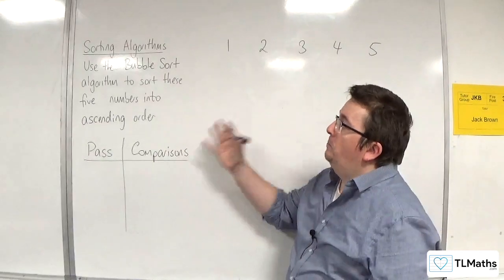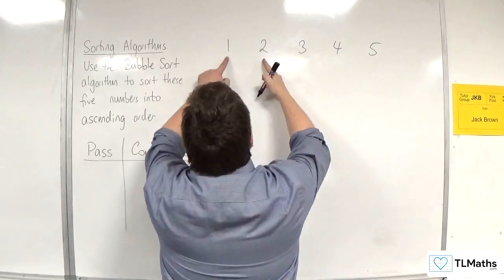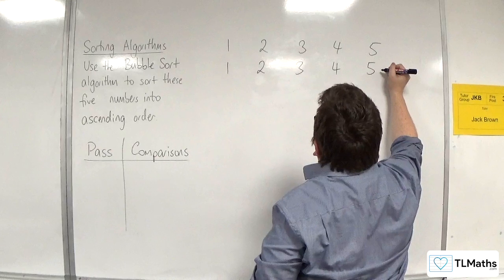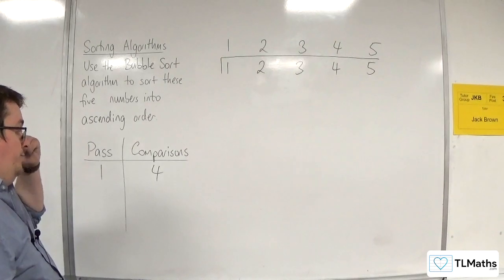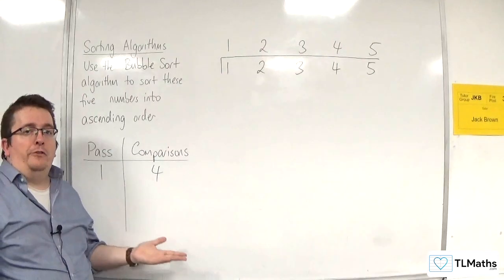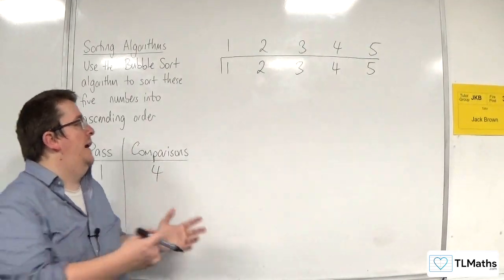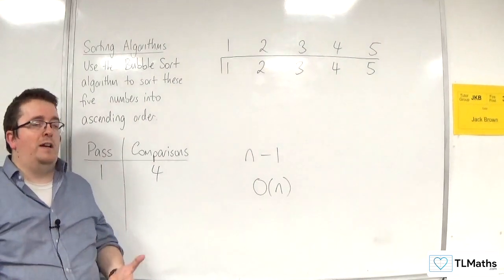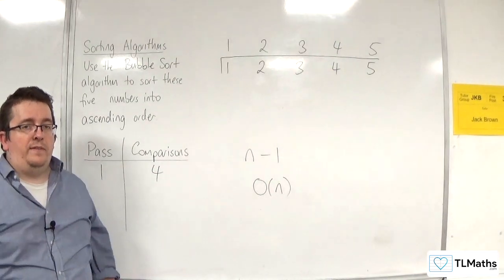OCR MEI MwA C: Sorting Algorithms: 07 Bubble Sort 1,2,3,4,5